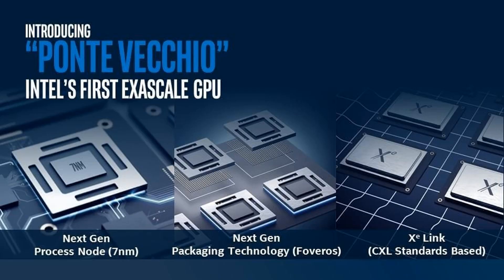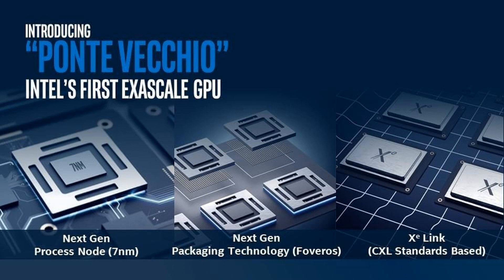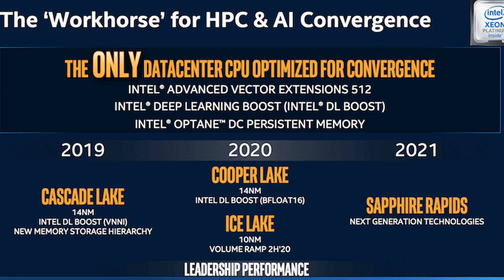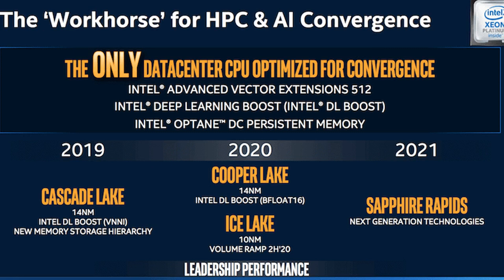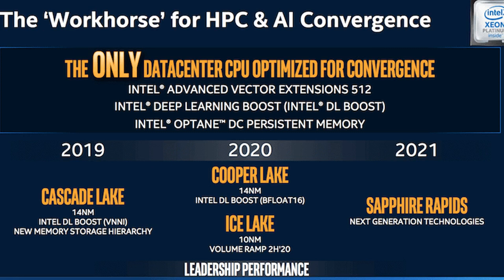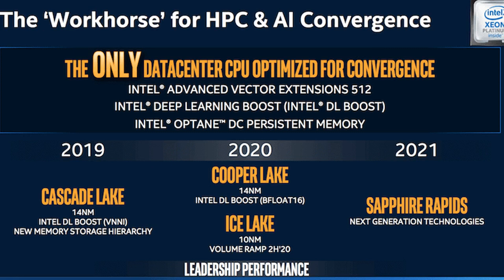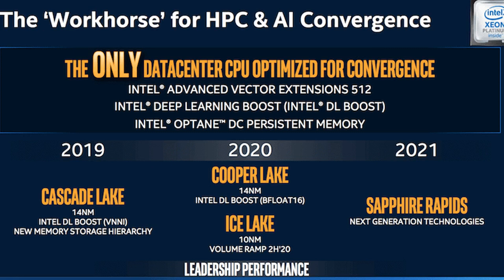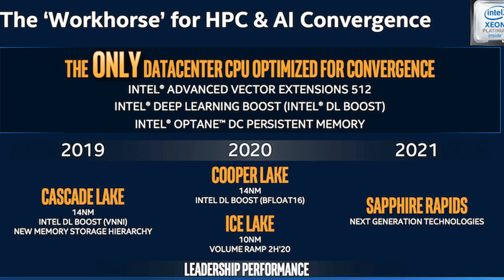Intel reveals Ponte Vecchio, its Xe HPC GPU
It will be used in Aurora, the world's first exascale computer

In brief: Intel has revealed new information about its Xe Graphics Architecture at the company's HPC Developer Conference in Denver, Colorado, ahead of the Supercomputing 2019 event.

We already know a few details about intel's gaming-focused Xe GPUs, which you can read more about in this preview. Now, Intel's SVP, Chief Architect and General Manager of Architecture, Raja Koduri has revealed the architecture roadmap for Xe and its product lines.

The Xe architecture will be offered in three designs: LP, for integrated graphics on processors; HP, which covers the mid-range, enthusiast, and datacentre/AI segments; and HPC for high-performance computing.

The first Xe Graphics Architecture for HPC and AI will arrive as the 7nm "Ponte Vecchio" graphics card. Intel calls it the company's "first exascale graphics card," and it will debut in the Aurora Supercomputer -the world's first exascale computer -at the Argonne National Laboratory in 2021.

Intel revealed the node architecture of the Aurora system, which consists of two Xeon scalable processors called Sapphire Rapids, six Ponte Vecchio graphics units, and 16 compute units. The finished system will have more than 200 racks of servers, 230 petabytes of storage, and over ten petabytes of memory.

Intel chief executive Bob Swan said the company is "on track to launch our first 7-nanometer based products, a datacenter-focused discrete GPU in 2021." Xe cards for consumer gaming will arrive next year, probably on 10nm.

Ponte Vecchio utilizes Intel's Foveros technology, which uses a 3D-stacked die design that allows products to be broken up into smaller "chiplets," where I/O, SRAM and power delivery circuits can be fabricated in a base die and high-performance logic chiplets are stacked on top. It also features EMIB (Embedded Multi-Die Bridge) te